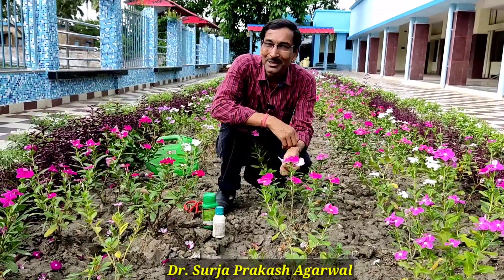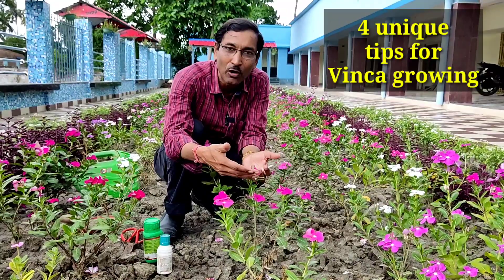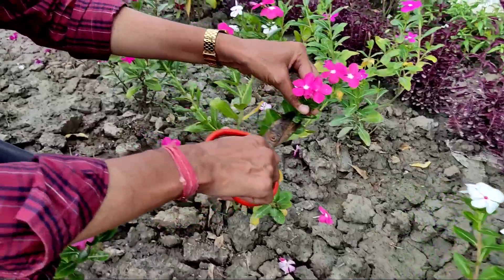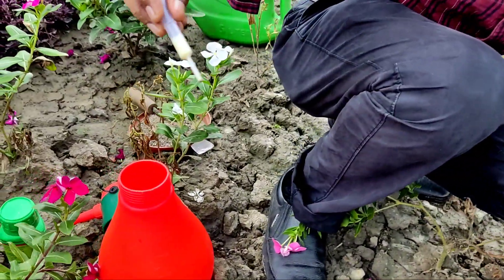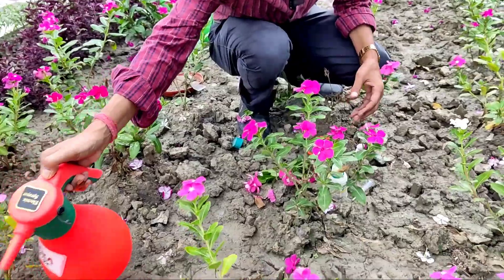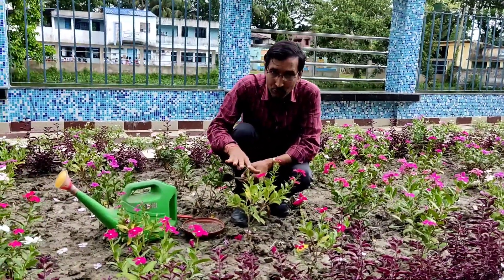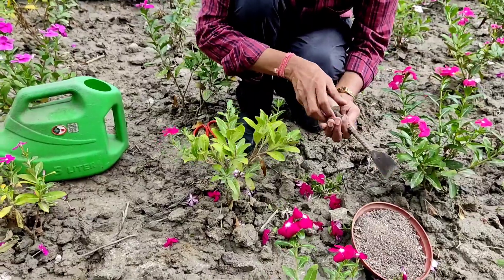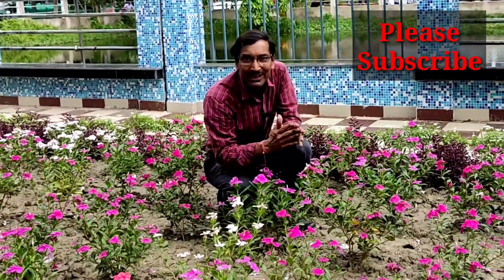4 Magic Tips for growing Vinca in Monsoon season /Enormous flowering in Periwinkle or Vinca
Vinca Or periwinkle flowering tips